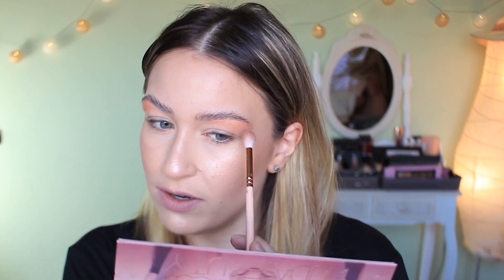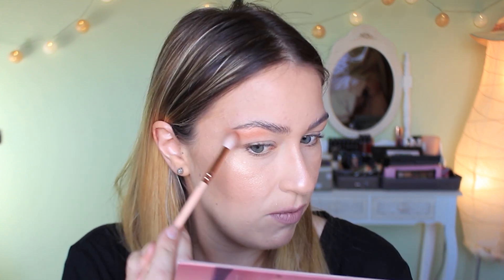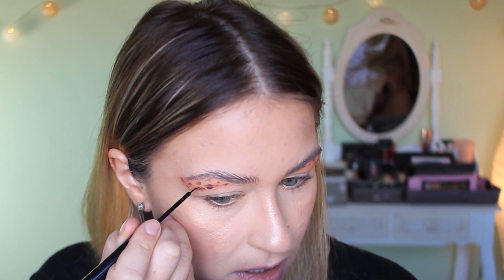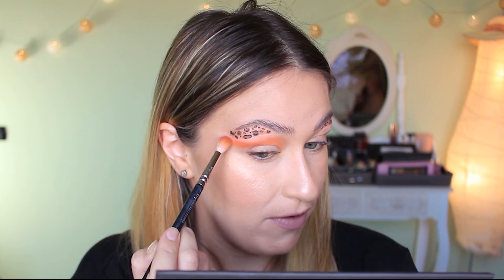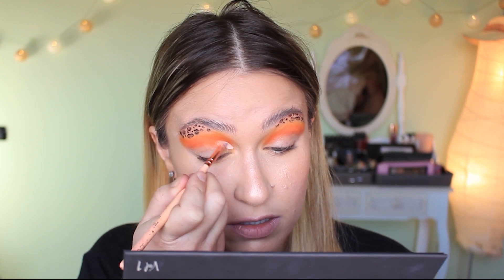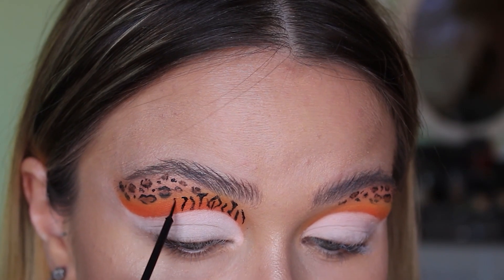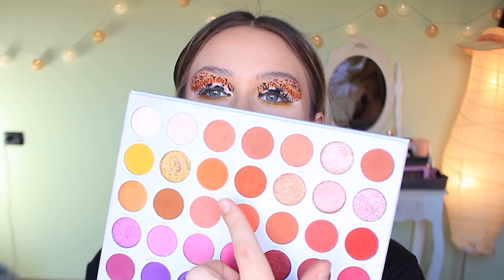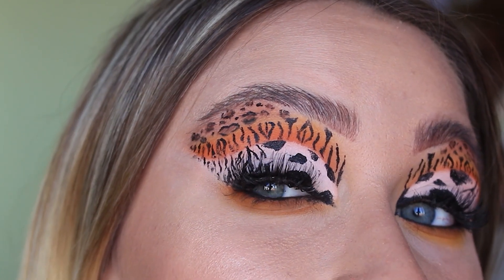TIGER KING Inspired MAKEUP TUTORIAL | Leopard print eye makeup | Triple Cut Crease Instagram Makeup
Today's makeup look is inspired by Tiger King on Netflix! Tiger King is super popular and I've been seeing memes everywhere, on Instagram, TikTok and Facebook! If you haven't seen it, it's about a man who owns a private tiger zoo and the documentary also talks about his ongoing feud with Carole Baskin.
This look involves leopard print and I used the Morphe X Jaclyn Hill Vulome II Palette to create it!
Inspiration : Acatwith2heads_ on Instagram!

♡ PRODUCTS USED ♡

♡ PREVIOUS VIDEO ♡

***SOME PRODUCTS MAY HAVE BEEN SENT TO ME TO REVIEW BUT ALL OPINIONS ARE 100% MINE***